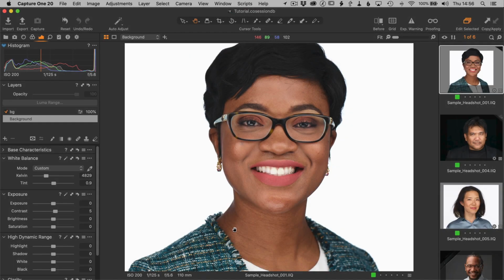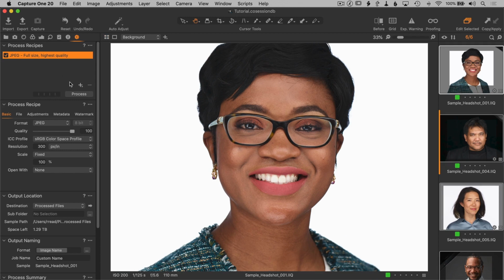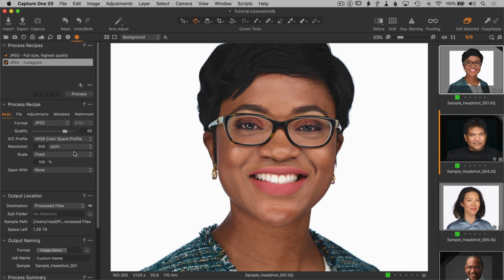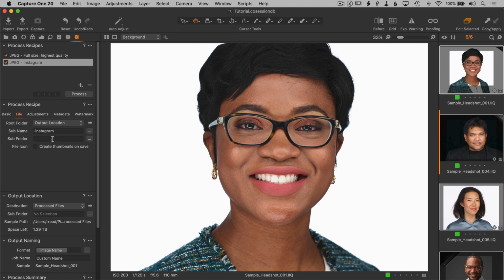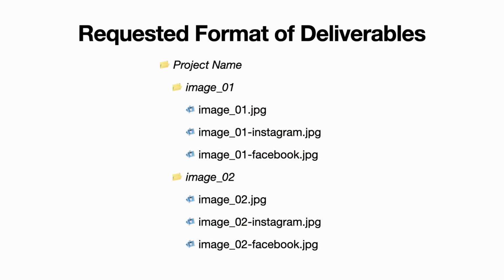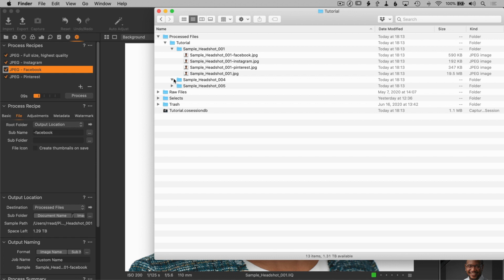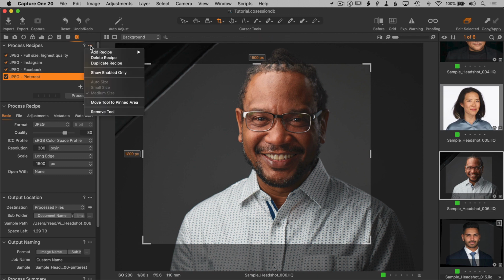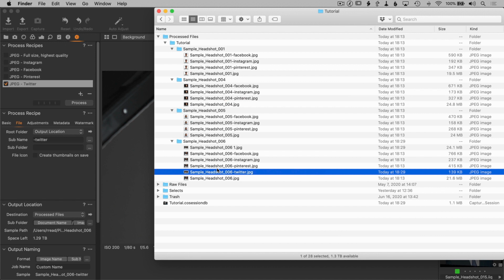Exporting Images in Capture One Pro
Capture One has a sophisticated tool for batch exporting files in multiple formats, with customized file names and directory structure. This is an example of how to use this tool to create recipes to process images for social media such as Instagram, Facebook, Pinterest, and Twitter,.

Amazing microphone and arm to hold it:
Shure SM7B micrhophone
Rode PS1 Mic Arm

Tablets make retouching easier:
Wacom Intuos Table Small (refurb)